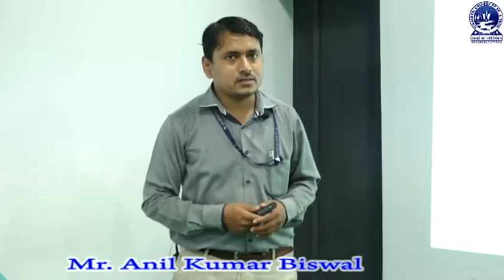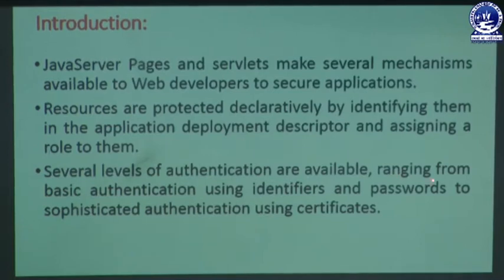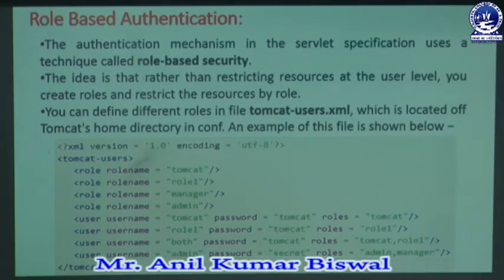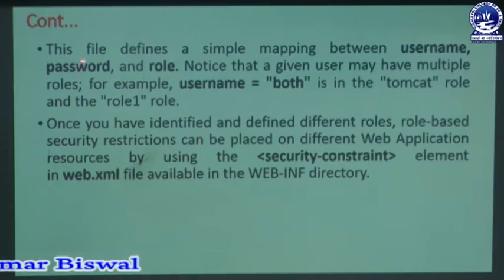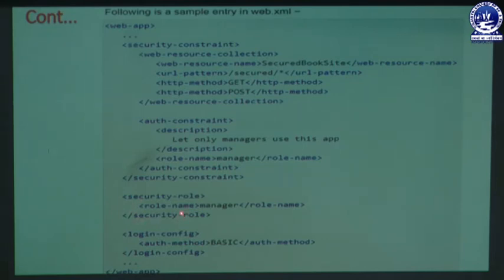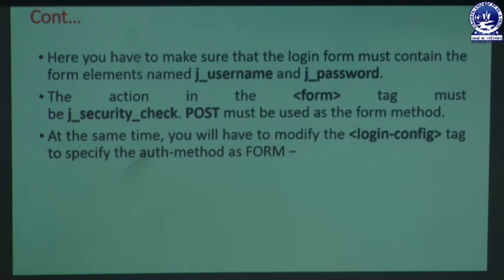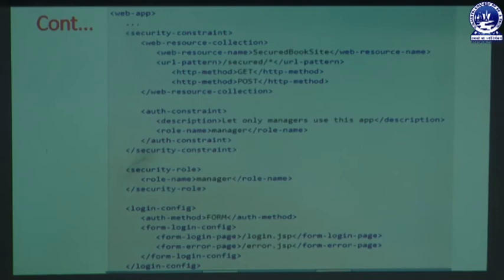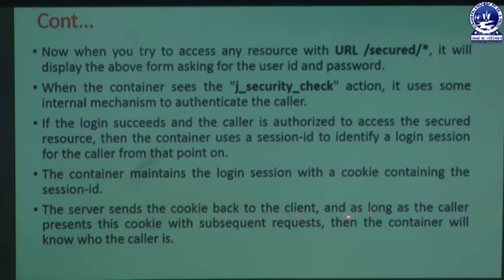JAVA | Security on JSP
This video describes JAVA | Security on JSP. This video is made by Mr.Anil Kumar Biswal, Dept. of Computer Science.